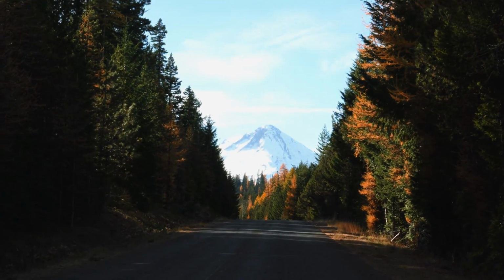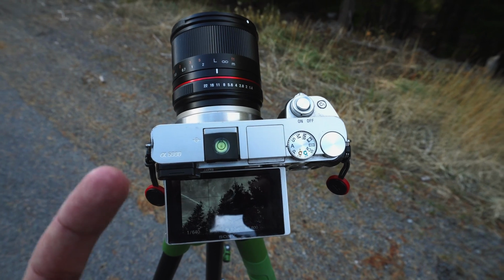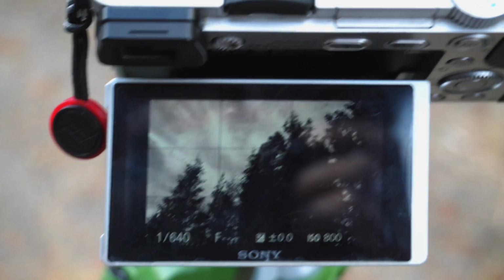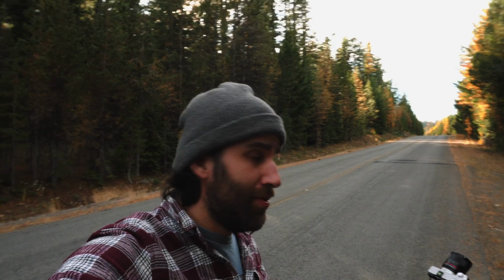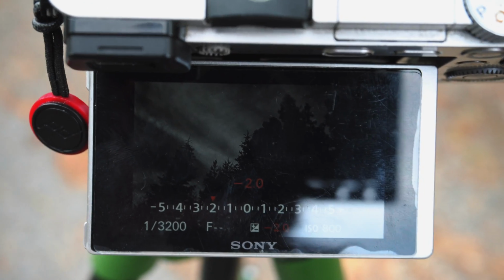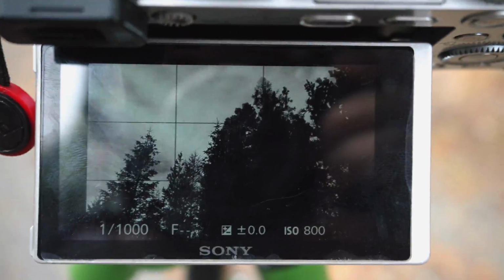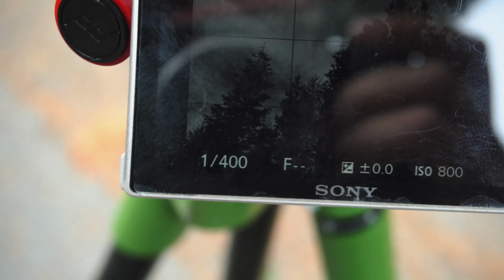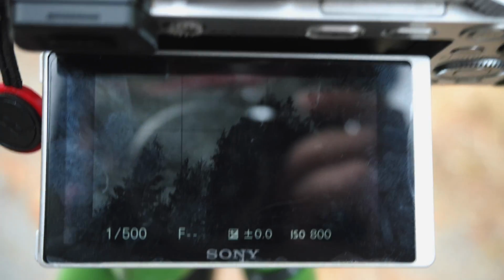Why and how to meter with a mirrorless digital camera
You can (and should) also read my blog post about this

Film Photography
Bronica MF Camera
50mm f/3.5
150mm f/4
250mm f/5.6
Mechanical Shutter Release
Lee Filters Holder
10-stop ND filter
15-stop ND filter
Holga MF "Toy" Camera

Videos, a combination of:
Sony a6500
16-50mm f/3.5-5.6
21mm f/1.4
55-210mm f/4.5-6.3
Memory card for 4k
Mavic Pro

Vlogging about photography (mostly landscape) and all kind of camera gear, digital and analog.